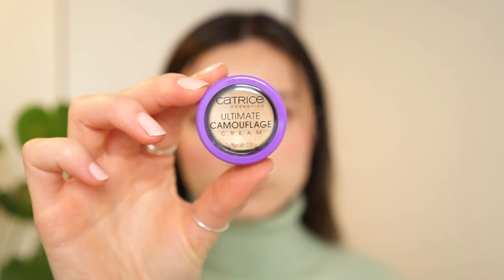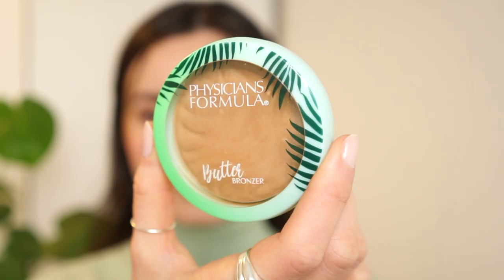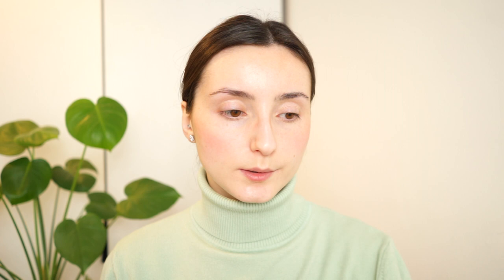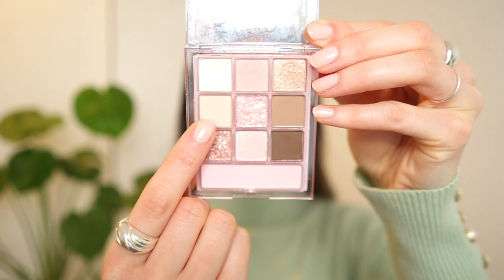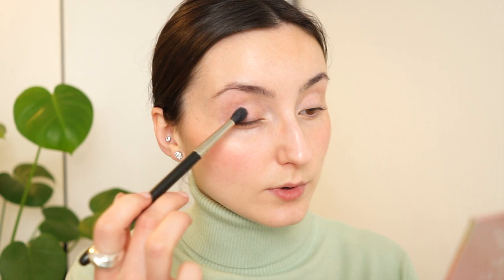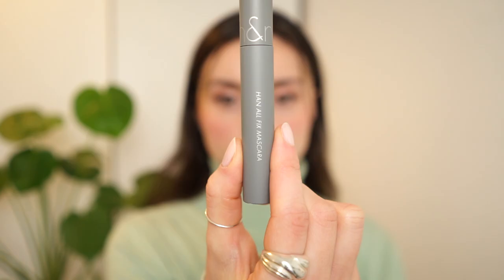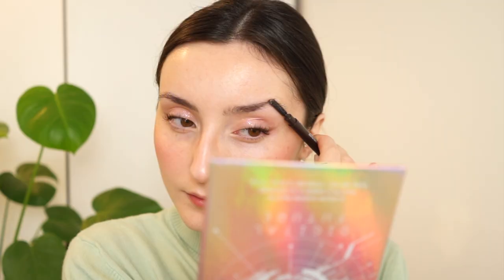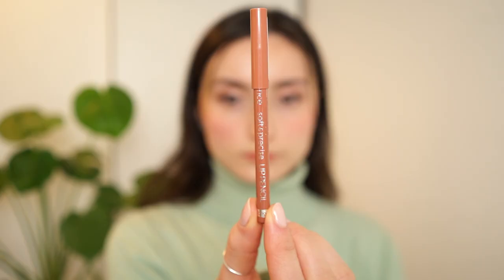"YOUR MAKEUP LOOKS SO SOFT!" Soft Spring Personal Color Everyday Makeup 🌷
» Hey! Today I'm showing you this Soft Spring Everyday Glitter Makeup. I know I’m a little early with this since we’re still in winter but…I actually wanted to film this look now in case you need something soft and springy to lighten up your gloomy winter days!

» PRODUCTS USED:
FYI: K-beauty* products can be found on Yesstyle!
catrice Ultimate Camouflage Cream Concealer (Ivory)
missha Perfect Cover BB Cream RX (21)*
physiciansformula Butter Bronzer (Bronzer)
loreal Melon Dollar Baby (03 Watermelon Addict)
romand Better than Cheek (Blueberry Chip)*
elf Jellypop Highlighter
twinklepop Pearl Gradation All Over Palette*
bhcosmetics Digital Future Palette
MQNY Waterproof Gel Eyeliner Pencil (06 Classic Heroine)*
romand Han All Fix Mascara (L01 Long Black)*
etude Drawing Eyebrow Pencil (grey brown)*
nyx Control Freak Eyebrow Gel
essence Lip Pencil (05 Legendary)
MAC Cremesheen Lipstick (Creme Cup)
MAC Retro Matte Lipstick (Runway Hit)
loreal Lifter Gloss (003 Moon)

maboo 🏷